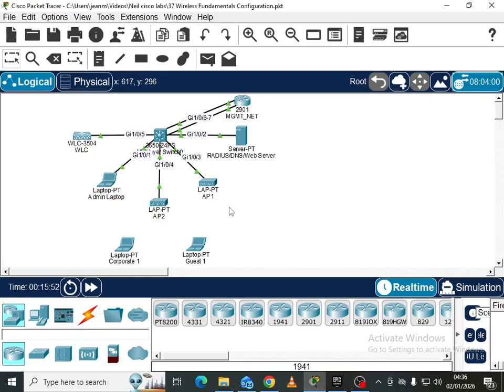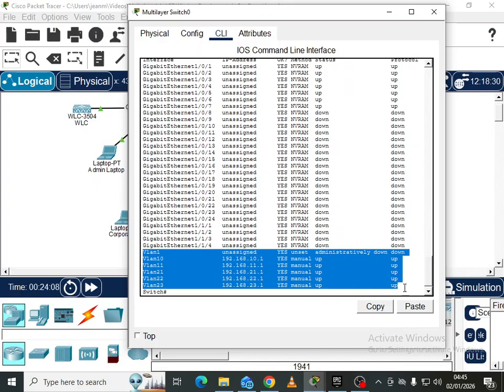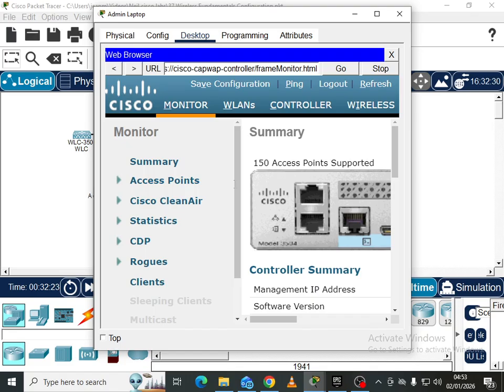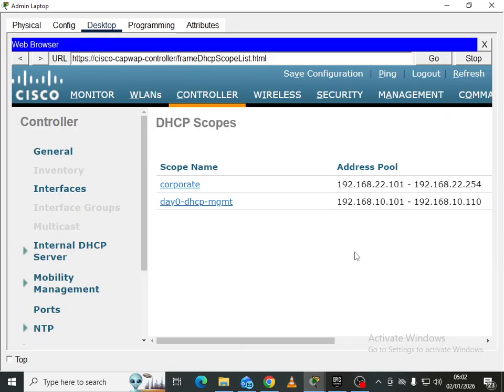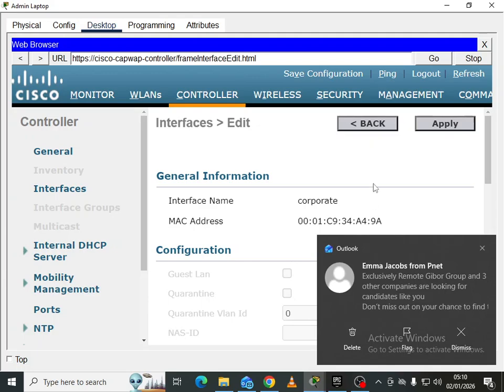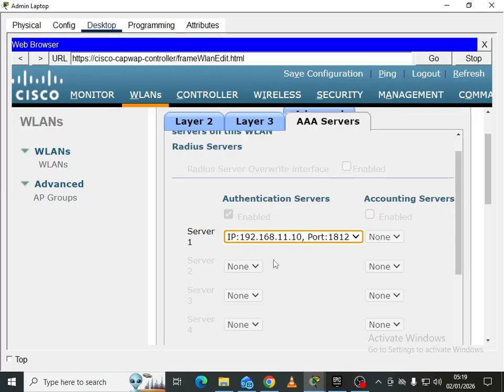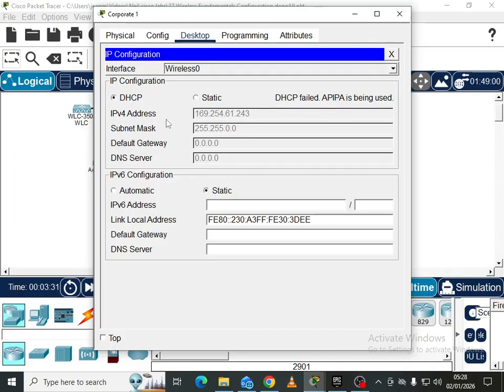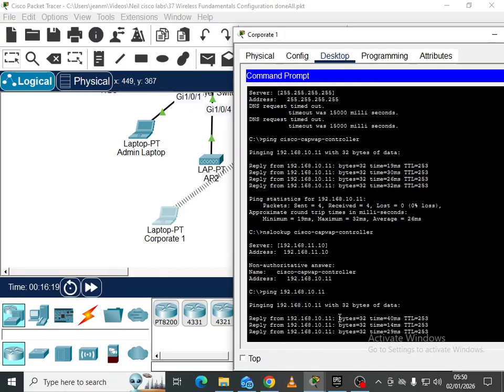Wireless fundamentals configurations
Today we diving deep in configuring our wireless access point and will connect to it with our 2 laps, im sorry if im not explaining really well but i hope that you follow along and have as much fun as i have once i see the command working and devices actually connecting. All this is for learning purposes only from my studies with Neil anderson course on ccna

devices passwords: RADIUS server username: Flackbox password: Flackbox2,
Wireless LAN controller : username: admin , password : Flackbox1